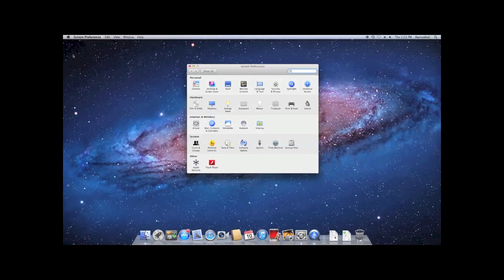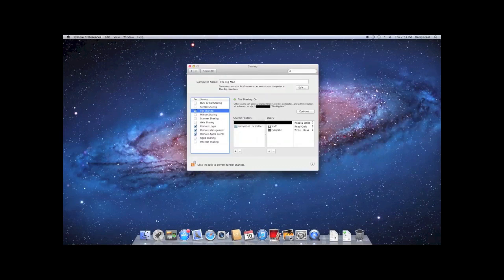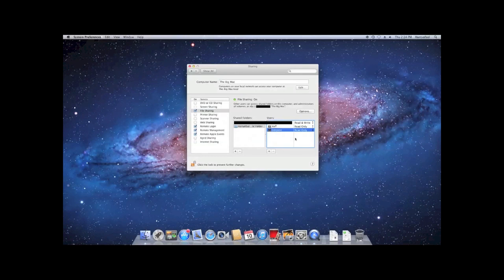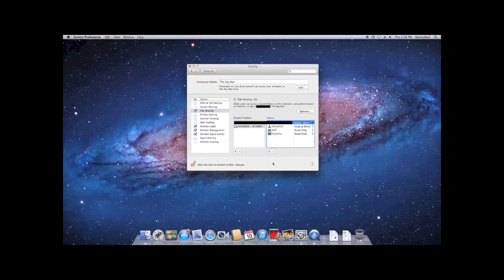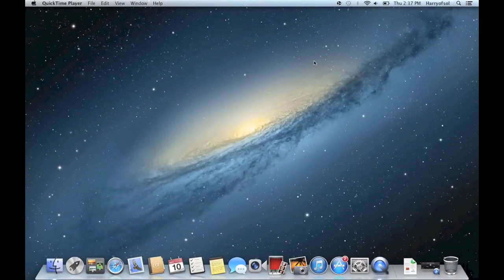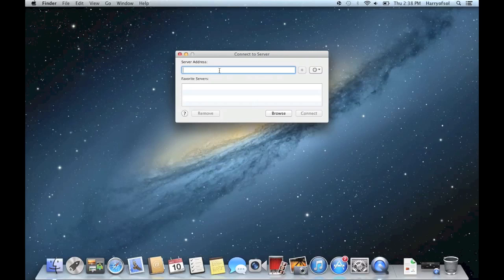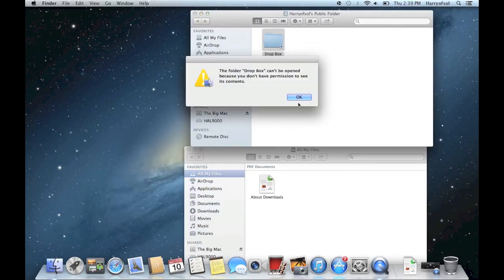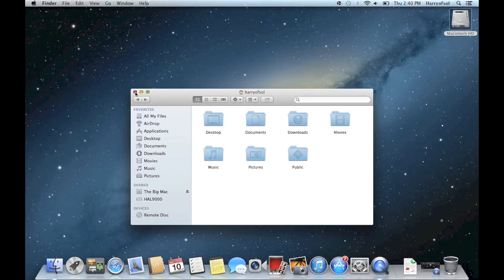How to Make Your Mac Into a Home File Server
In this video I explain simply how to setup your Mac as a home file server. This process is extremely simple and will be useful if you have multiple computers in one house hold.